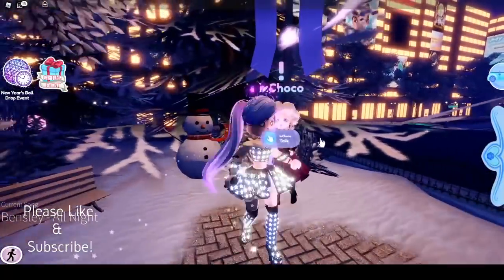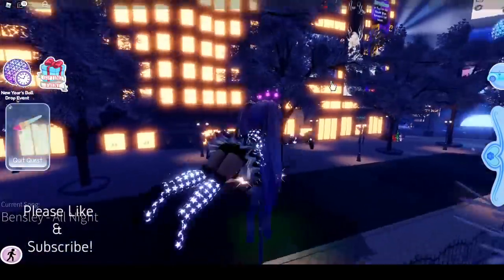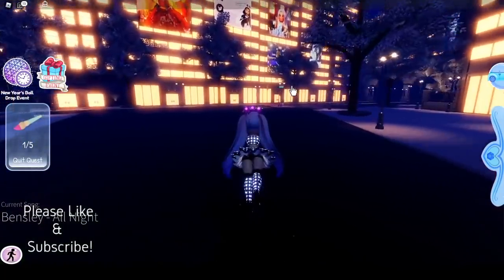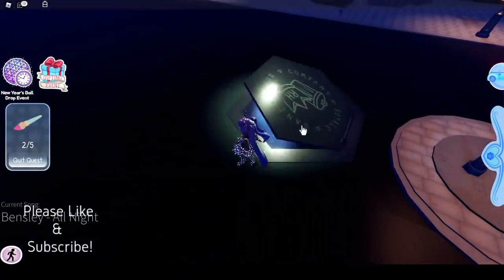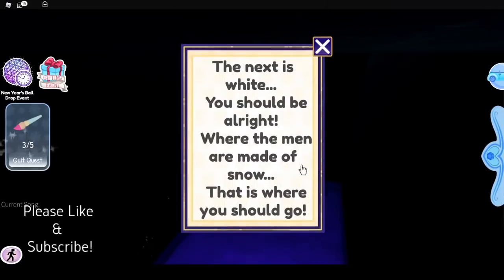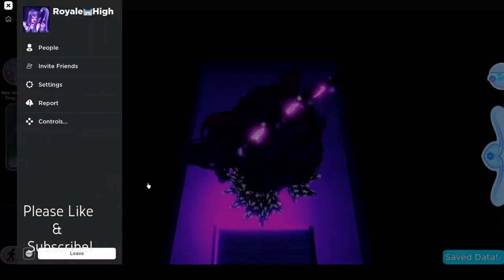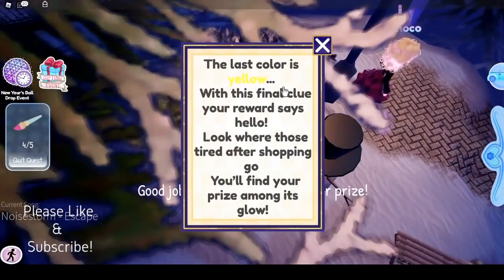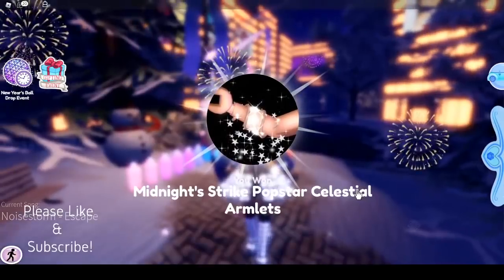How To Complete Paint Quest ALL 5 Paint LOCATIONS For FREE Popstar Armlets Royale High Update 2022!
In this video I show you how to find all 5 PAINT LOCATIONS in IXCHOCO'S QUEST to get the FREE Popstar Armlets in Roblox Royale High's New Years 2022 Update!